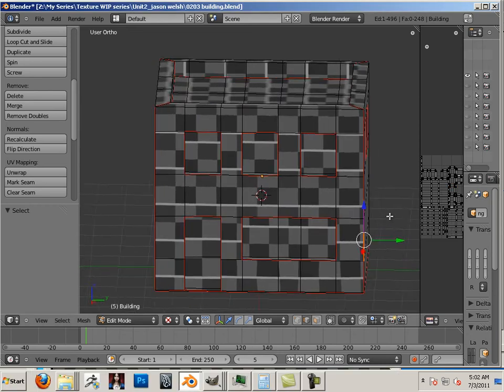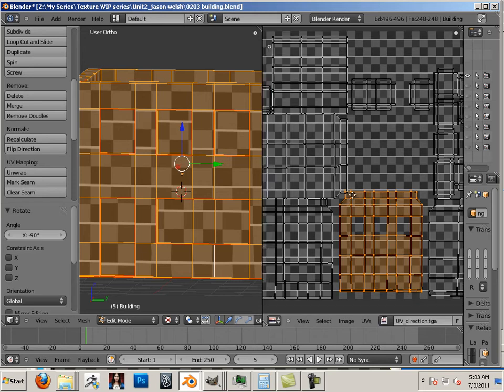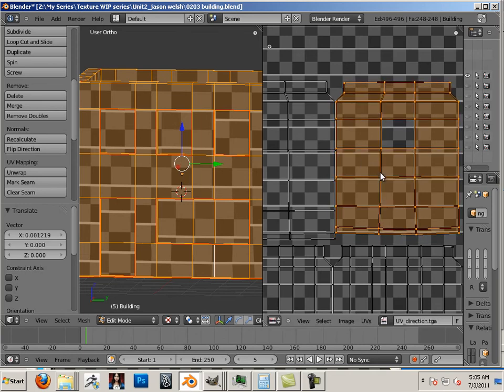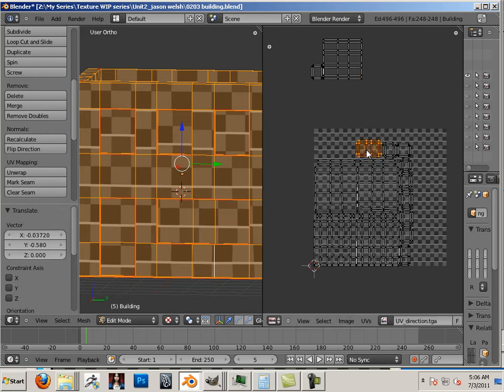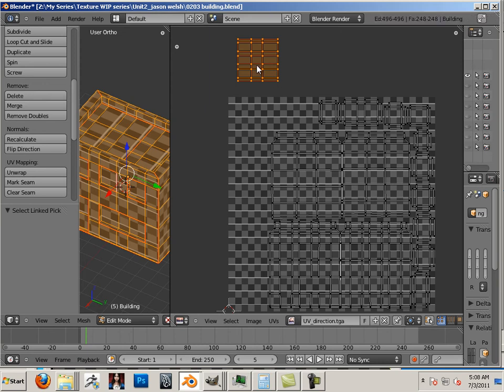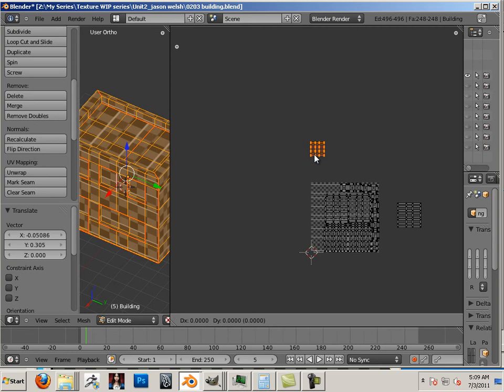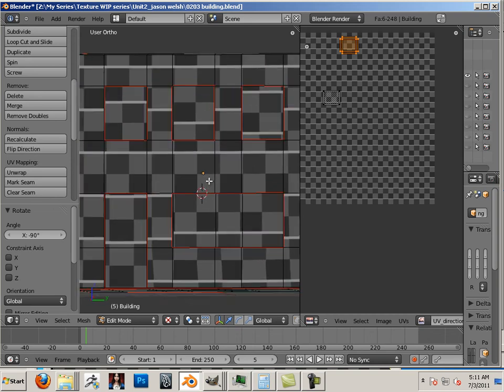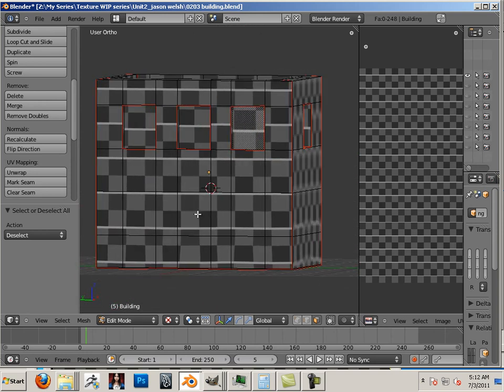0204 Blender_TRL (Texture Direction).mp4